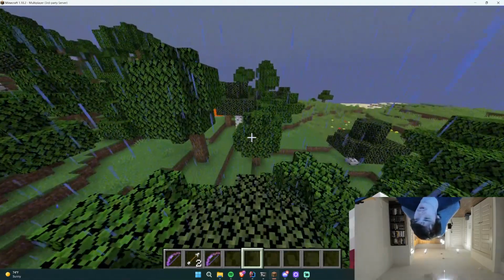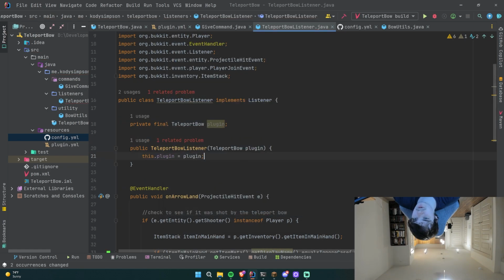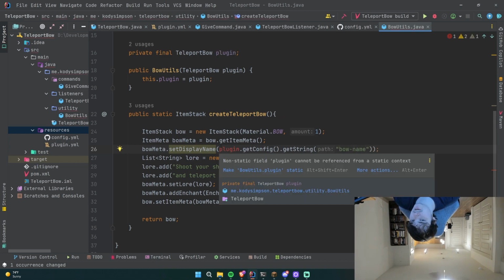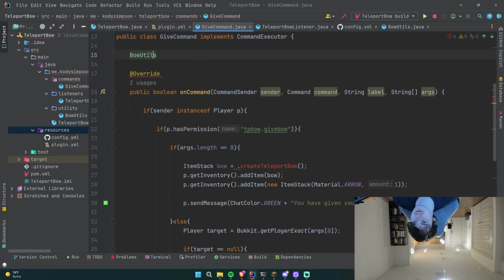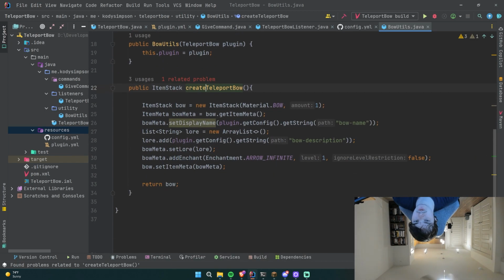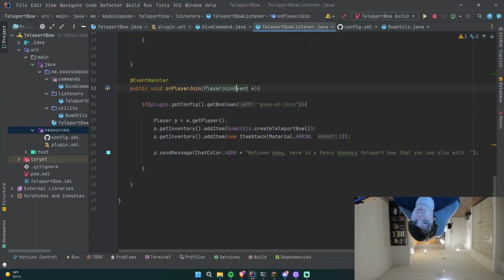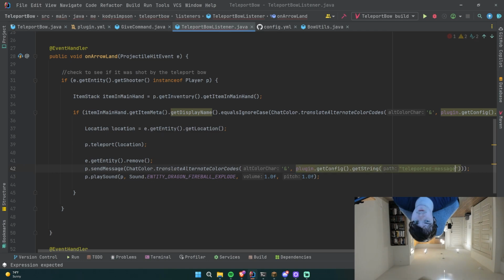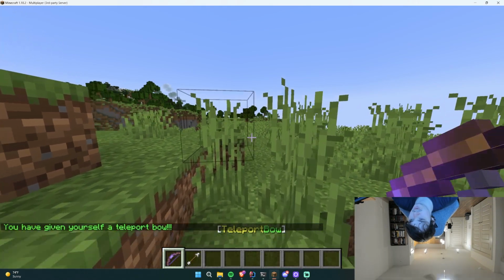Spigot Plugin Development - 12.5 - Teleport Bow Part 2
In this episode, we finish coding Teleport Bow. Check out part 1 first!